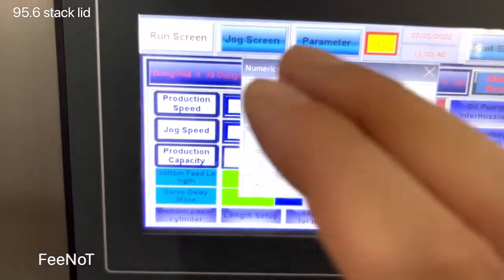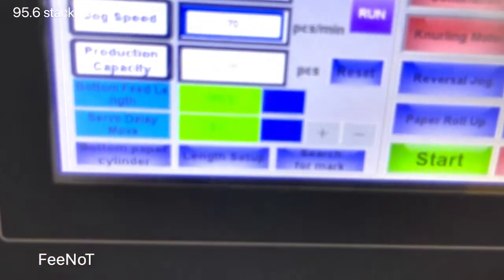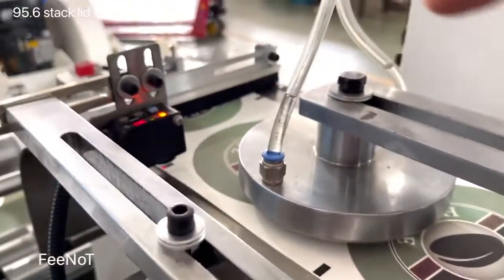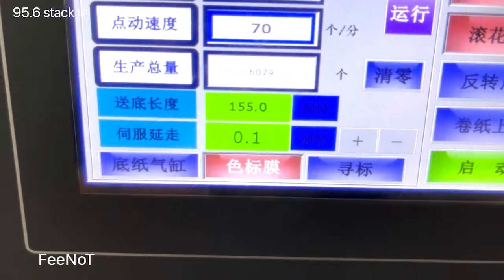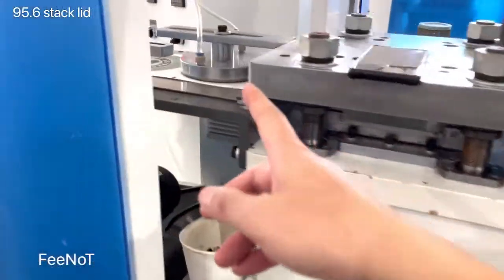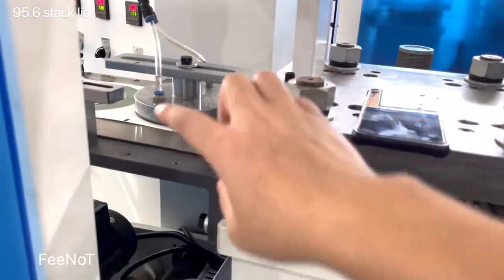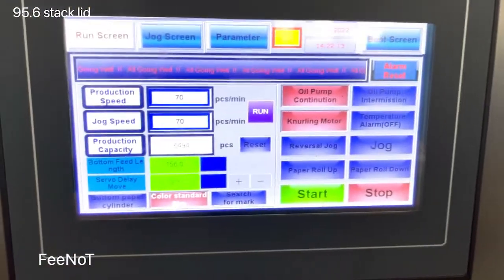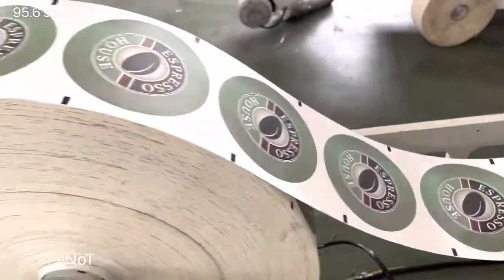Installation 220701 print mark track & side hole debug of Paper lid making machine FeeNoT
Installation print mark track & side hole debug of Paper lid making machine FeeNoT

Leader paper lid cover machine feenot
Model: 145 Leader,
Speed: 100~120 pcs/min, 6000 ~7200 pcs/hour,
Size: 50~114mm,

FeeNoT.com
LidMachine.come